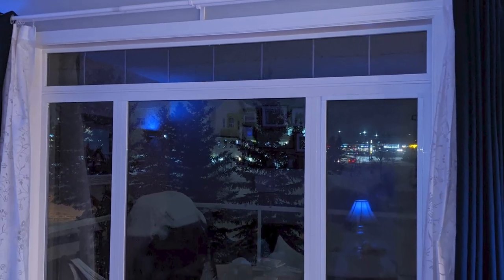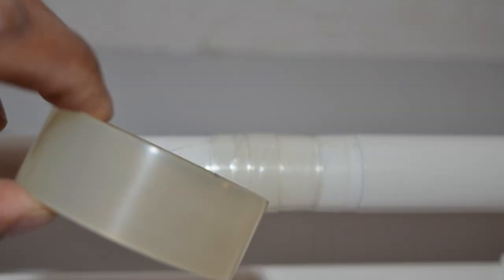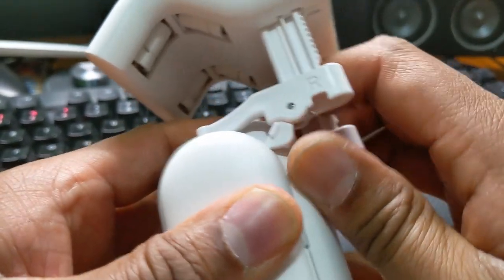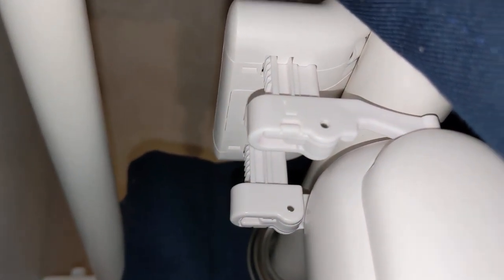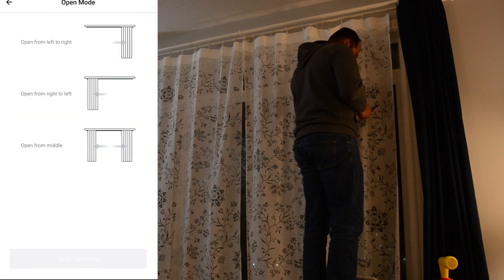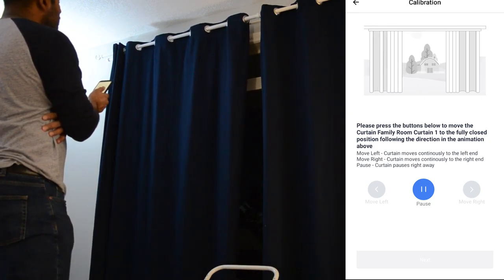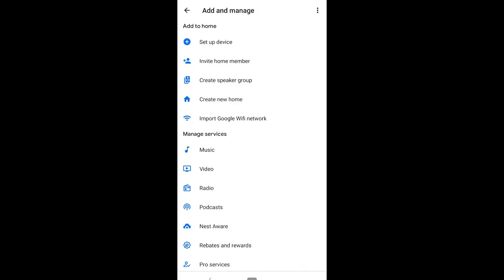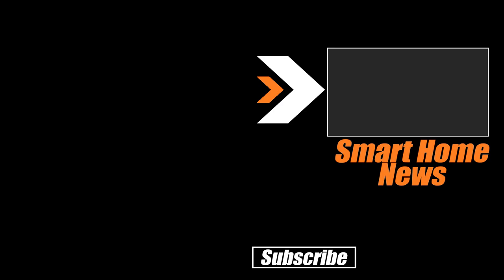Switchbot Curtain Setup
We setup a pair of SwitchBot Curtains.

Having automatic curtains controlled by your voice is fun! Switchbot Curtains. We will setup a pair of SwitchBot Curtains (Rod) and show you how to set it up to control with your voice, through Google Assistant. Can you say "Open Sesame!?"